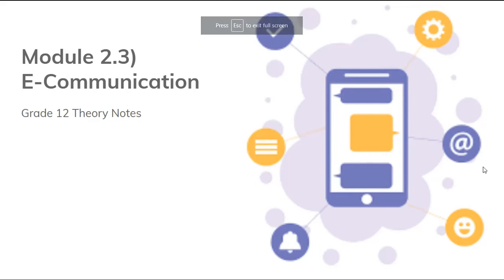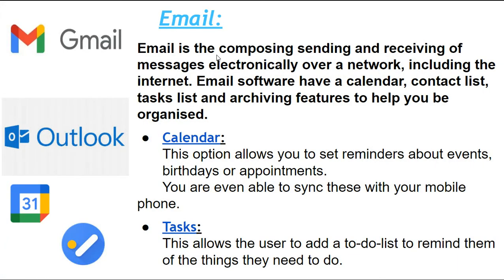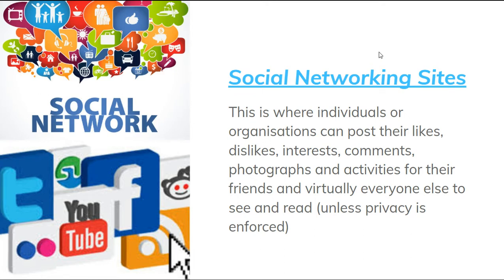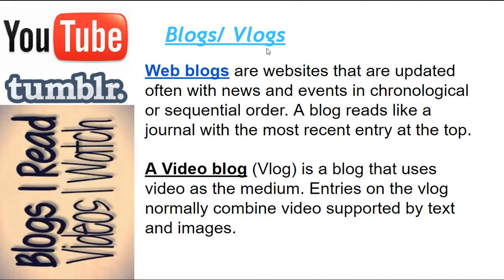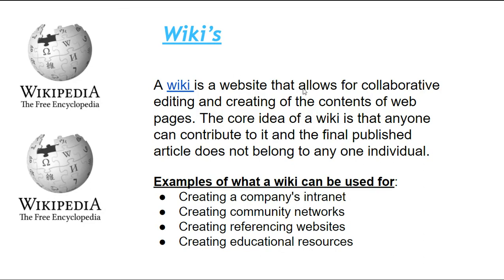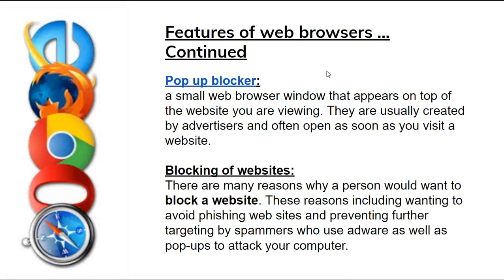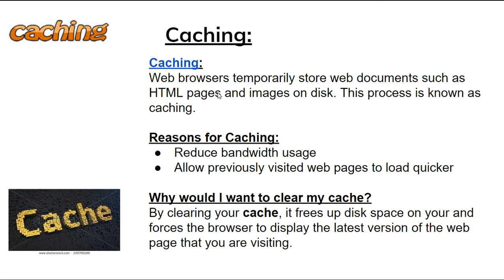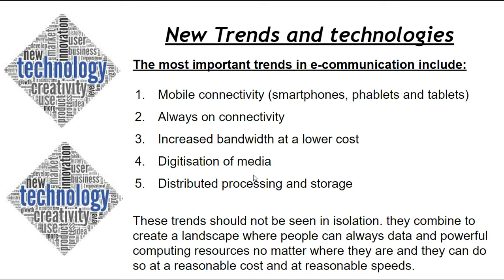2021 Gr 12 CAT - Module 2.3) E-Communication